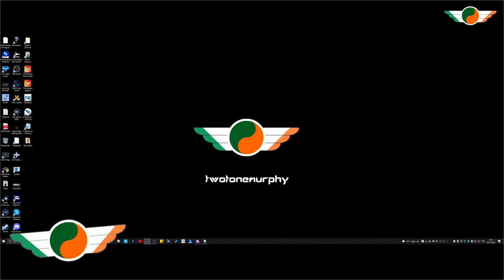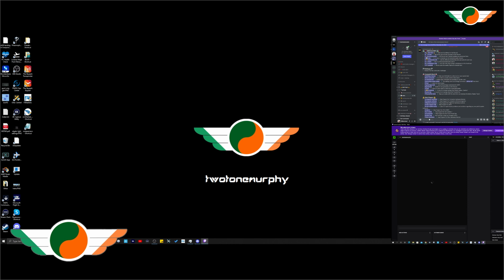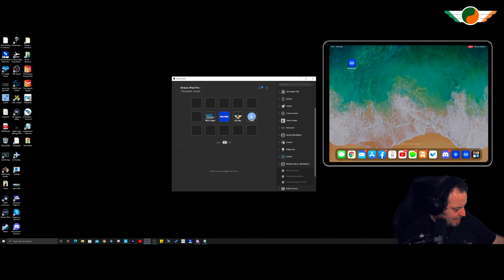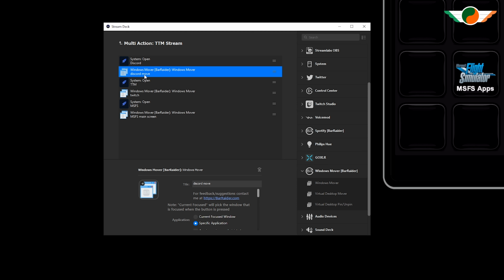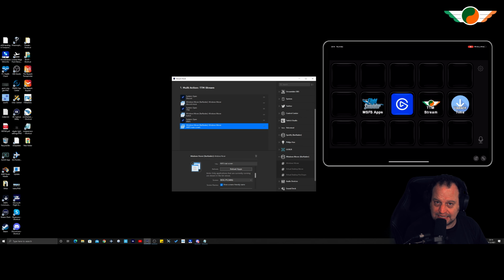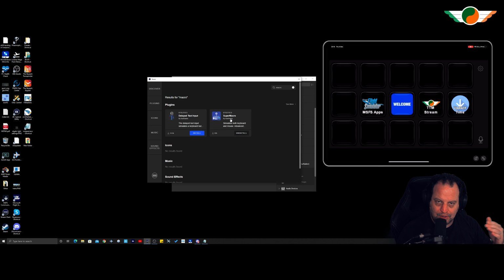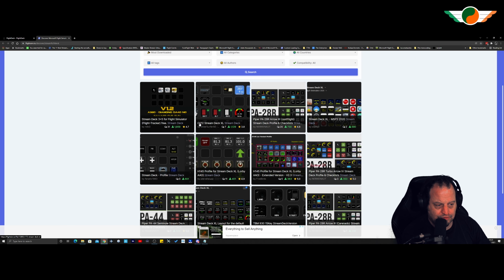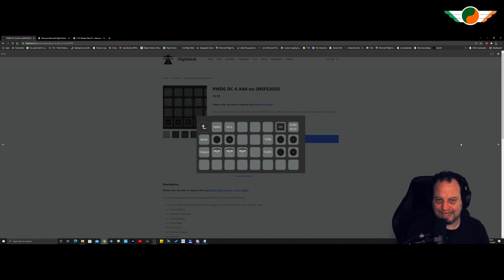Automate Flight Sim using a Stream Deck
Hey guys,

In this video, GibboIreland introduces us to the topic of automations - many of which are for your PC and some even for MSFS. There are of course a multitude of automations available, so Gibbo shows us firstly how to automate application launching.

And, we have launched a community sharing capability, via our Discord, so be sure to not only
pick up the profile that Gibbo goes through here to help start you off, but also share any that you find useful for the benefit of our community!

Thanks as always for tuning in. Stay safe and see you soon. Don't forget, I live stream every Monday - Wednesday - Friday from 8pm GMT.

SPECS:
Asus ROG Strix Z390-E